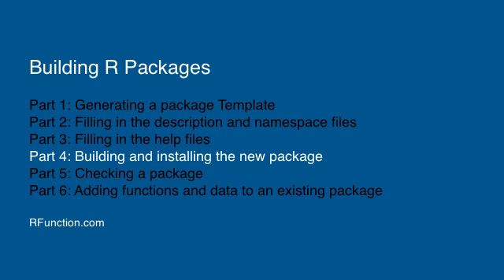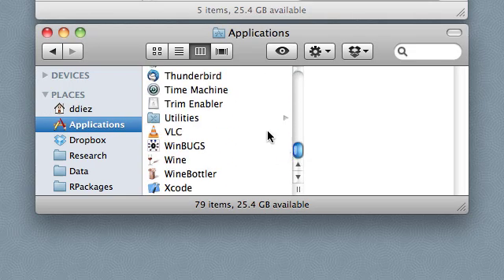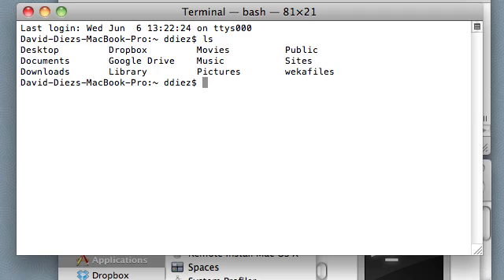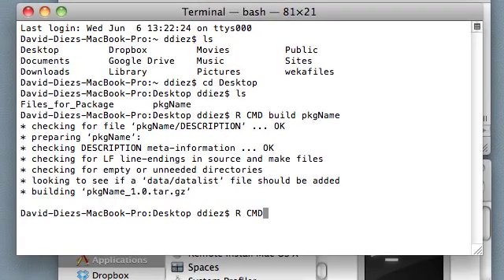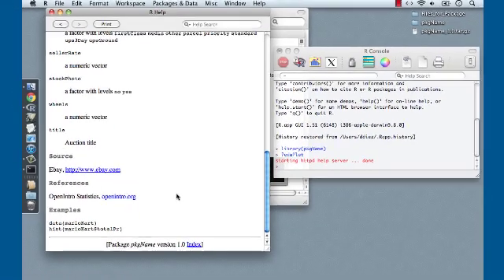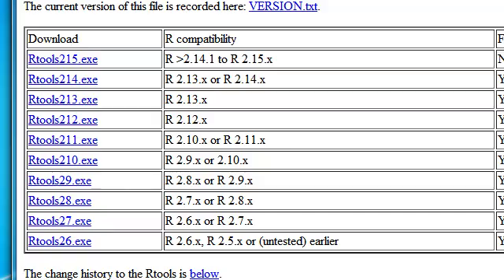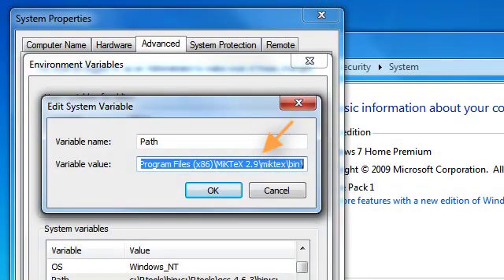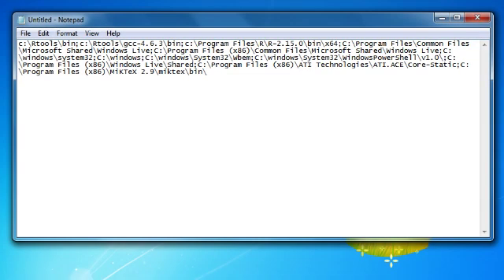Building R Packages 4 of 6, Installing and Sharing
Learn to build packages by seeing the complete process, start to finish.

Video 1 - How to initialize the package files.
Video 2 - Filling in description and namespace files.
Video 3 - Filling in help files.
Video 4 - Installing the package and sharing it with others
Video 5 - Checking the package (optional)
Video 6 - Adding functions or data to the package (optional)

Visit RFunction.com for more tips on R programming.